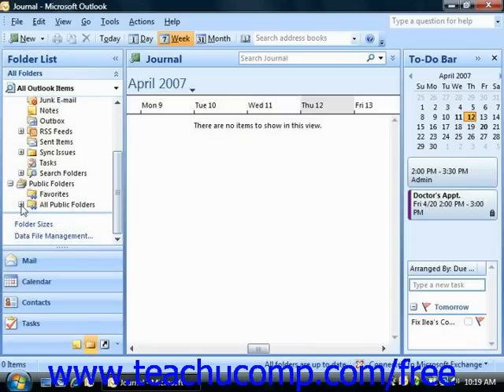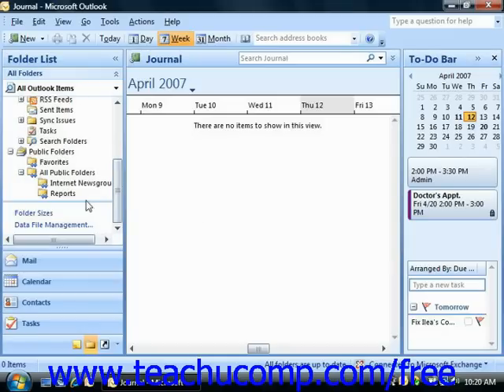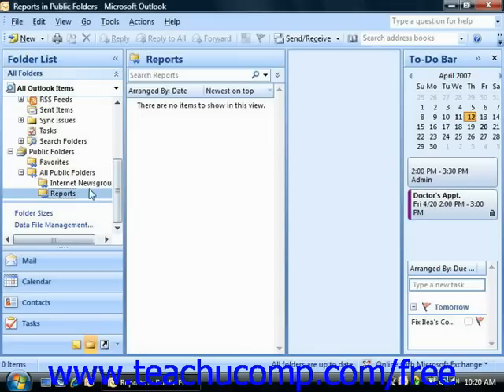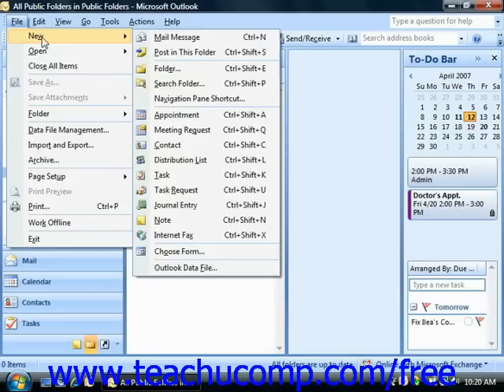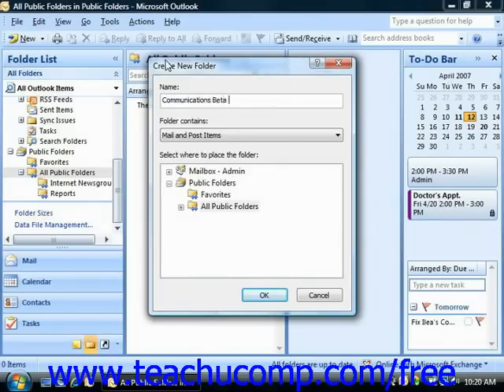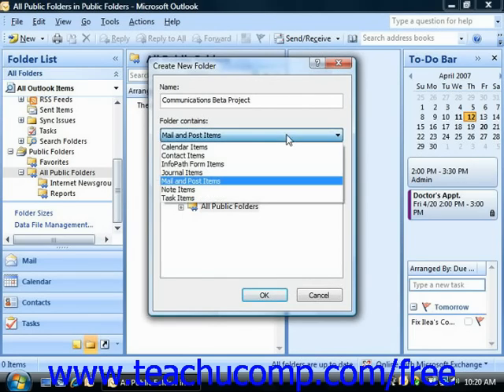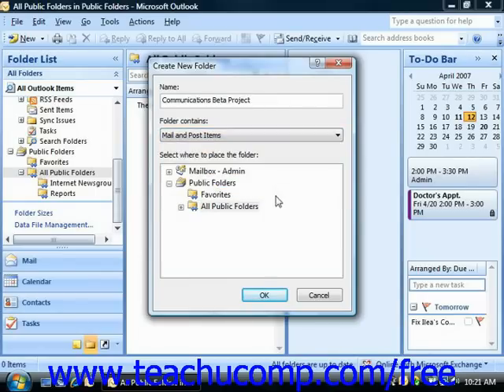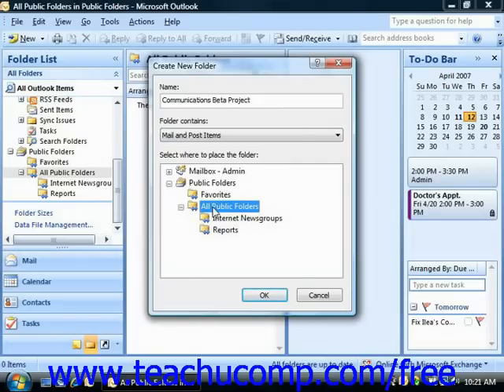Outlook 2010 Tutorial Creating Public Folders Microsoft Training Lesson 10.1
Learn how to create public folders in Microsoft Outlook - the most comprehensive Outlook tutorial available. Visit us today!